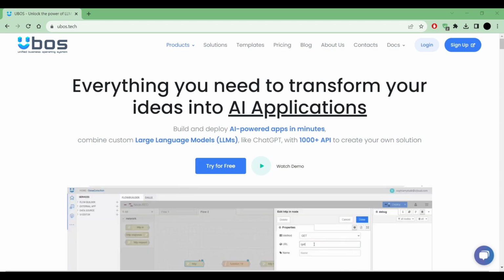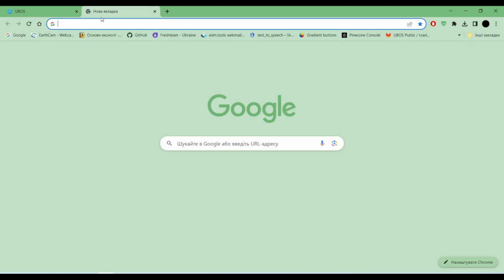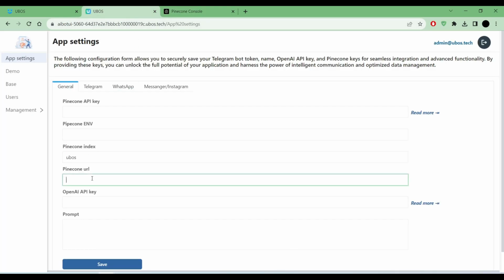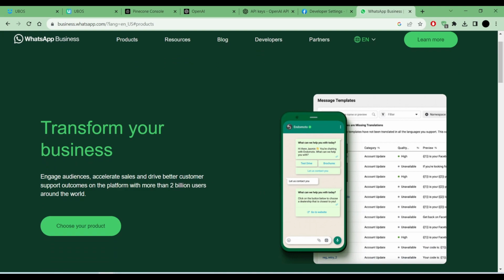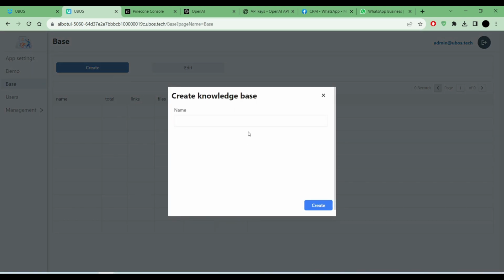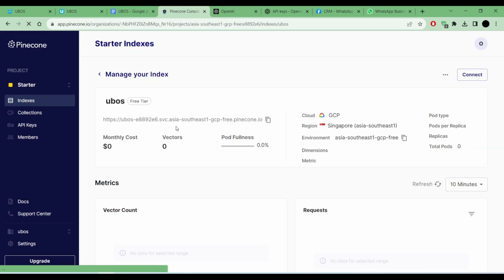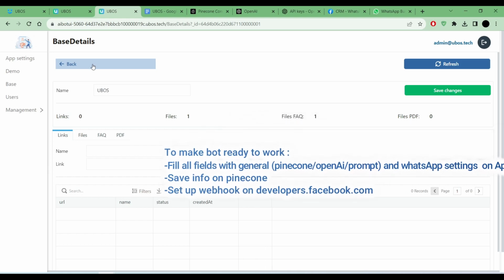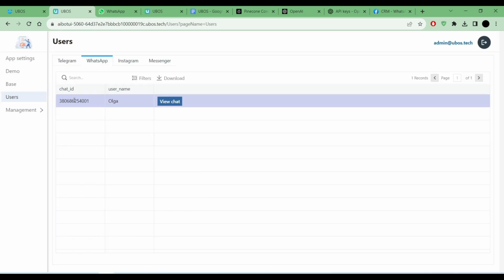Custom WhatsApp ChatGPT for your Business on UBOS.tech: Empowering Low-Code Application Development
🚀 Welcome to our tutorial on creating and forking templates on UBOS.tech, the revolutionary low-code platform for building AI-powered applications. In this video, we'll walk you through the process of designing and customizing your own template, leveraging the power of UBOS.tech's intuitive interface.

Are you ready to unleash your creativity? This template offers numerous benefits and simplifies the process of building an AI-powered ChatBot with an advanced knowledge management panel which helps you to upload information about your business and train your own version of ChatGPT.

We value your questions and feedback! We're here to support you every step of the way.